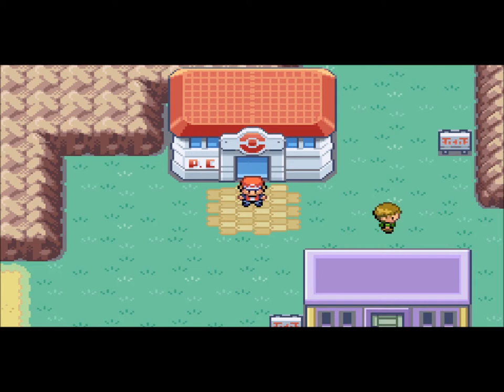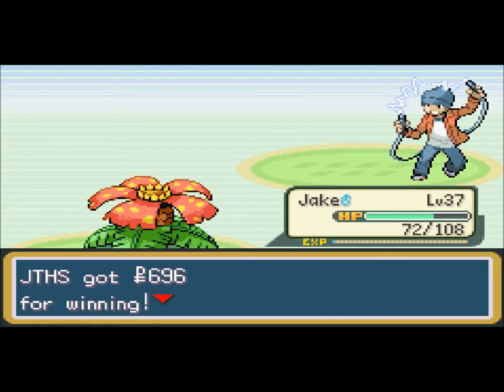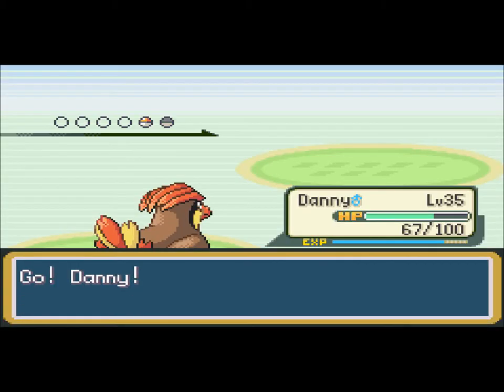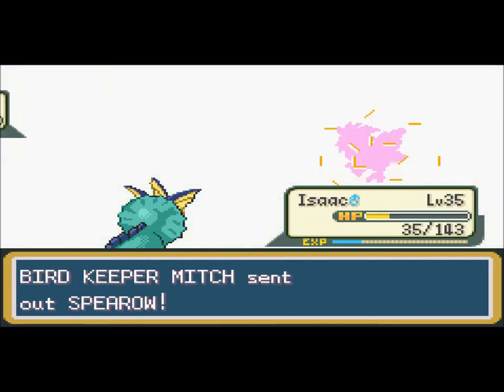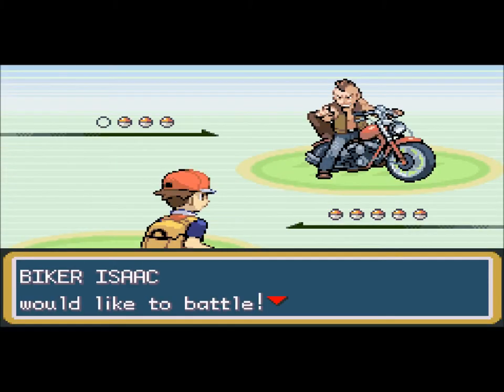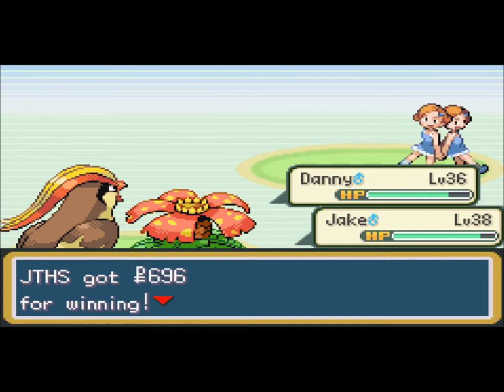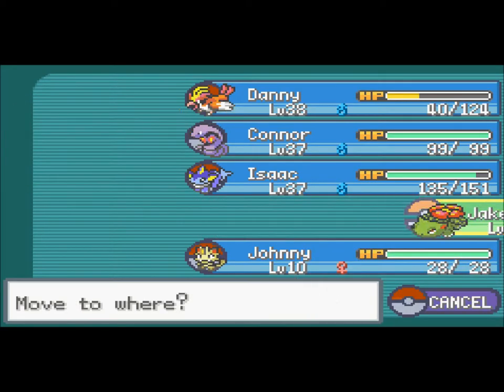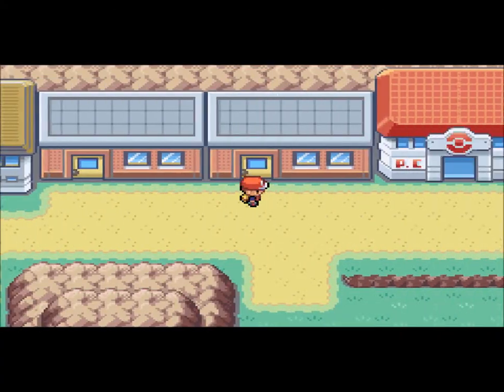Pokemon Fire Red Walkthrough Part 19: The most annoying route EVER!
No doubt.